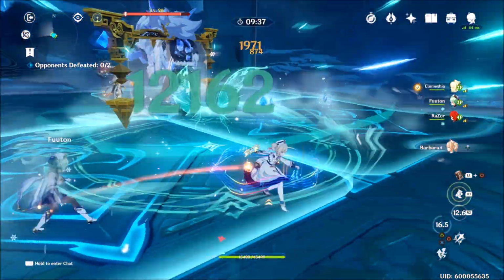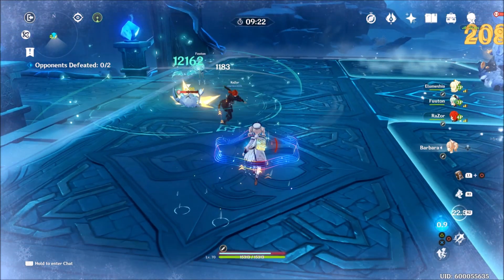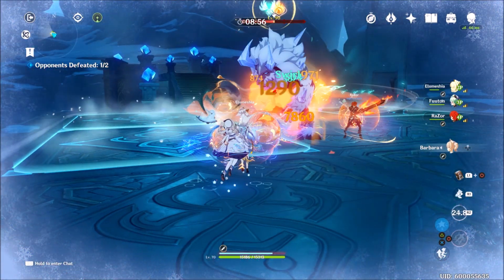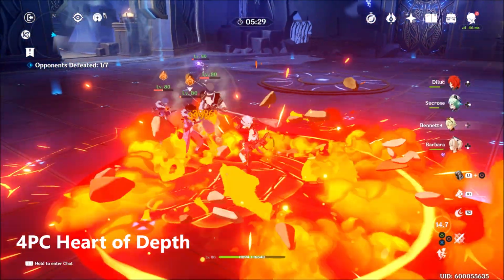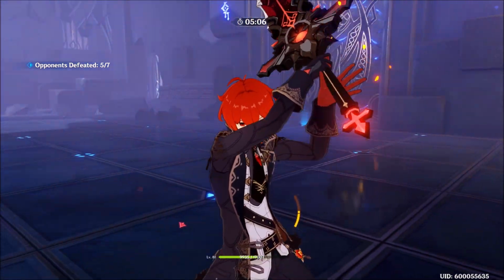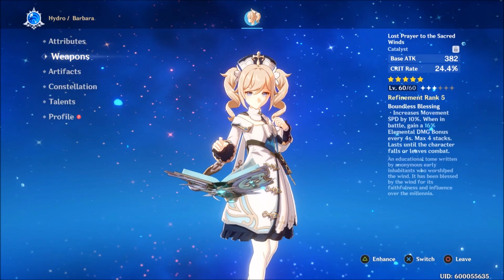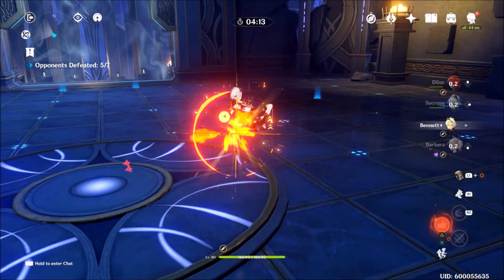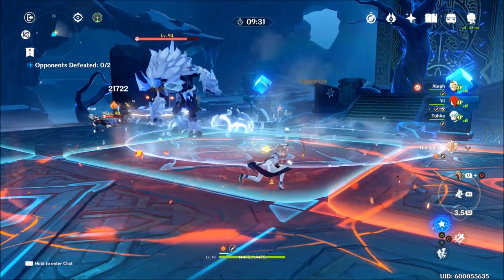BARBARA DPS Guide for Better Damage (Genshin Impact Gameplay)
Genshin Impact - Updated Barbara Guide Video Support DPS. In this Updated Guide Video for Barbara I show you which Artifact Sets Work Best for her as a Support Dps solo or in Co op.